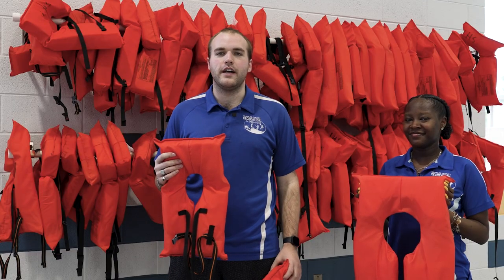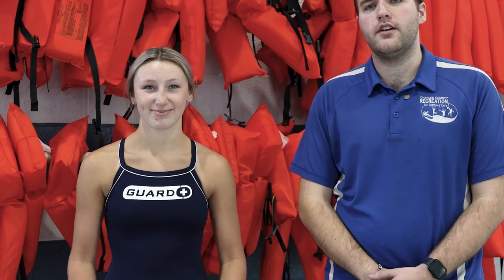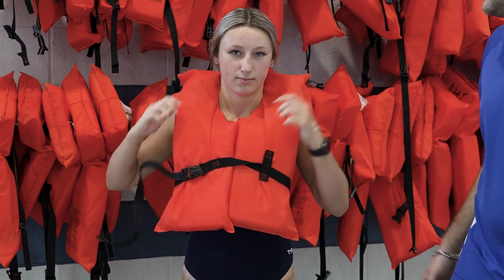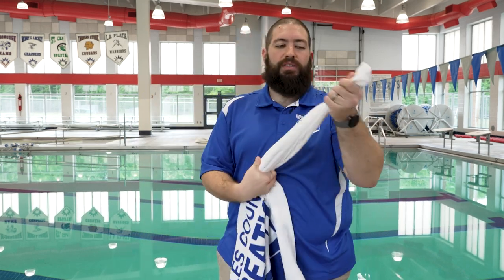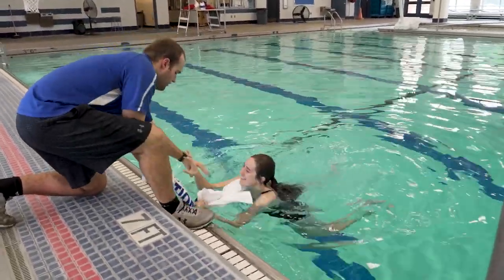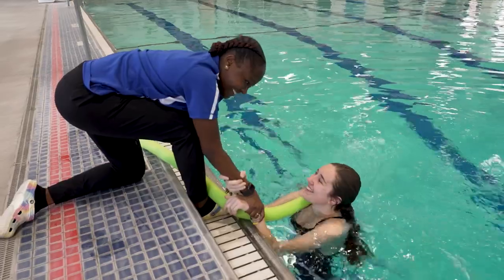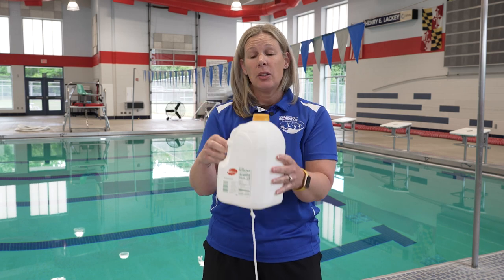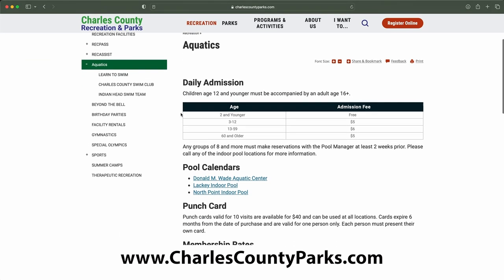Your Charles County: Water Safety Tips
May is National Water Safety month and the Aquatics team with Charles County Recreation, Parks and Tourism has a few tips to share to help keep you safe.